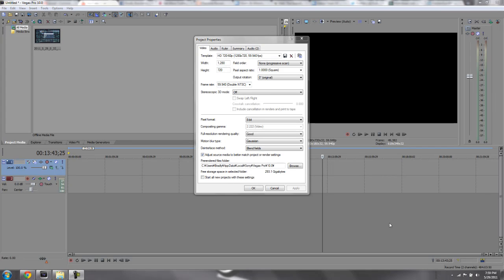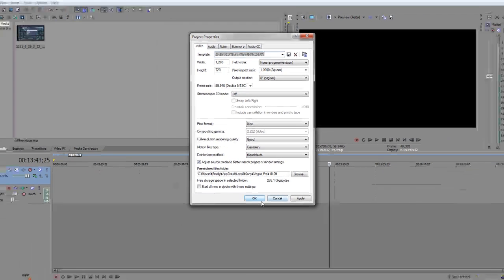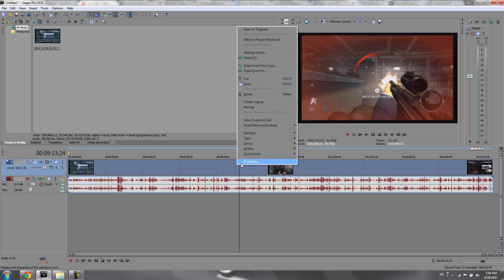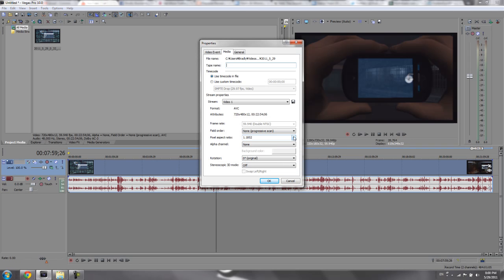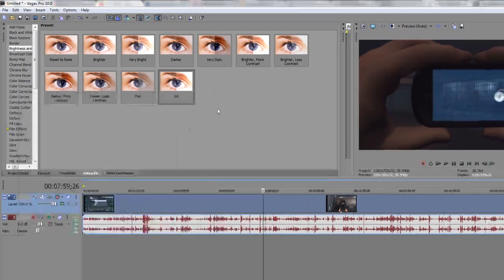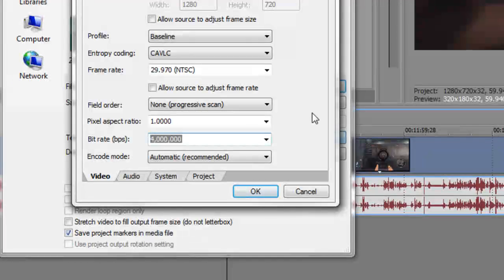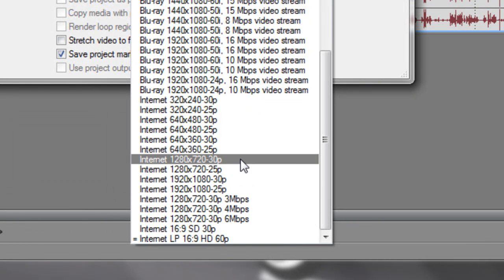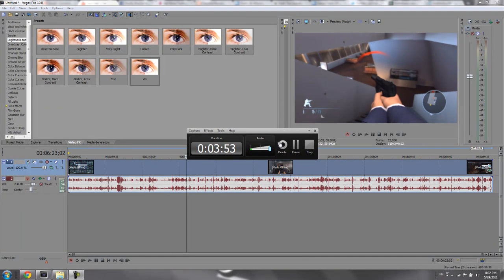[TUTORIAL] Hauppauge HD-PVR to Sony AVC Render Settings in Sony Vegas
This is a brief updated tutorial from my last render settings tutorial which can be found

The settings were requested in part by KatsuCross and I decided to make a tutorial to show it. Sorry about the quality derp at 2:01. Blame Camtasia for that.